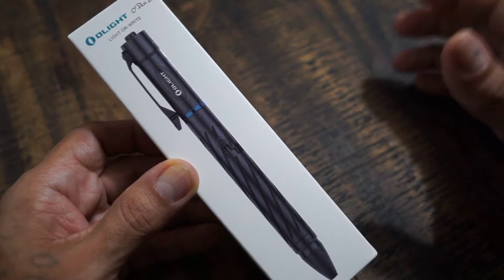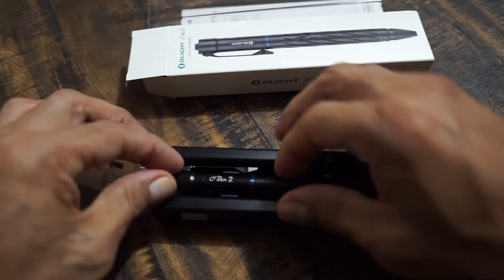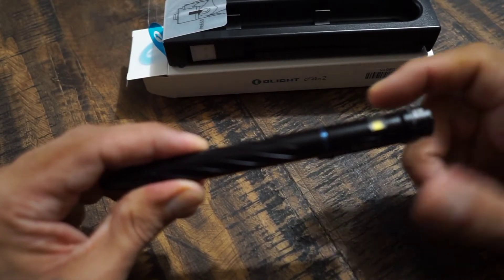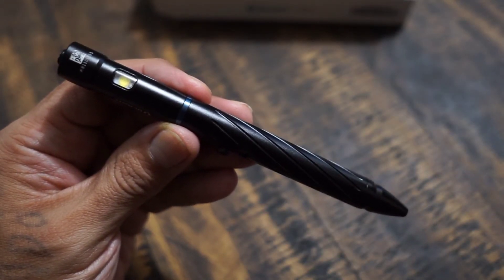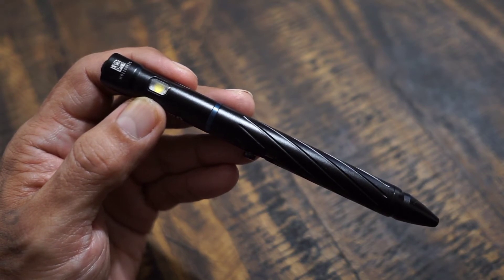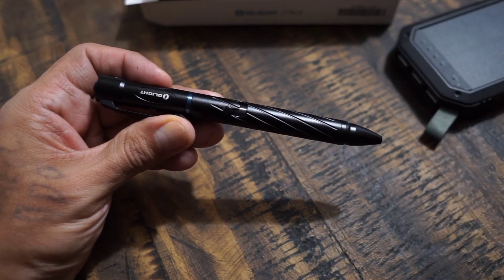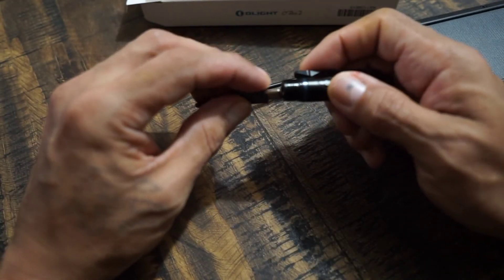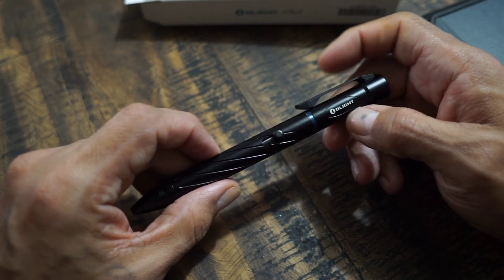OLIGHT OPEN 2 First Look & Test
The Open 2 is a 120 Lumen EDC tactical pen with a nice powerful light that's great for writing notes and reading or checking maps at night or a low light area..

It can be either integrated or divided into two for helping you easily write at night..  It is USB type C rechargeable 55 minutes to fully charge and has a 10 hour run time.. It has a built-in 110mAh rechargeable lithium polymer battery

It also has a L-type bolt action design to quickly be deployed for quick note writing..

SPECIFICATION

Light Source: 3737 Cool White LED

Battery Source: 1 x IMR16340 (included)

Max Output: 120 Lumens

Max. Throw: 16Meters

MAX Run Time: 10 hours

OUTPUT

Model 1: 120 lumens / 20 minutes

Model 2: 60 lumens / 50 minutes

Model 3: 20 lumens / 140 minutes

Model 4: 5 lumens / 10 hours

Also if anyone is interested in the music services

And also everyone follow me on

(Click the link) and use the search bar to do your normal shopping. A portion of your purchase will go to funding this channel and my AT thru-hike immensely at no extra cost to you, And you can also find everything referenced in this video. And more Gear i have tested out or am checking out for future videos thanks everyone.)

Help support my Application To Thru-Hike 2021